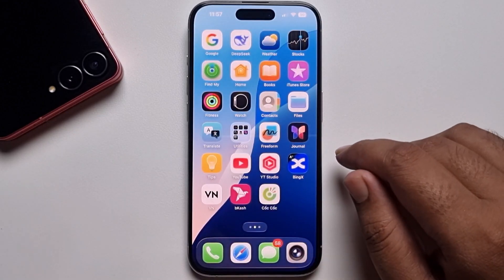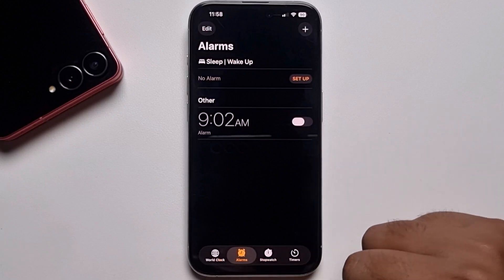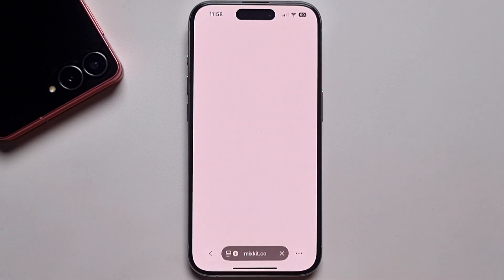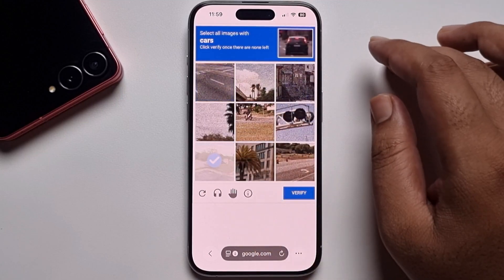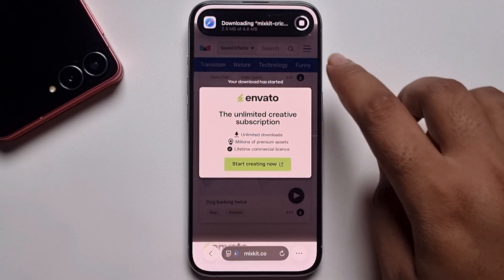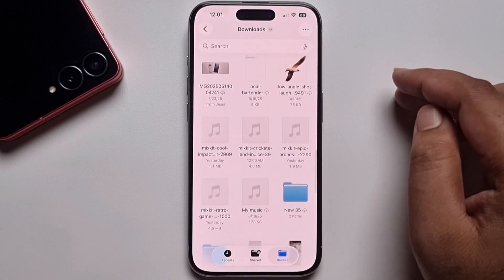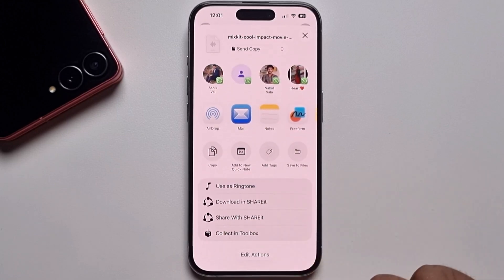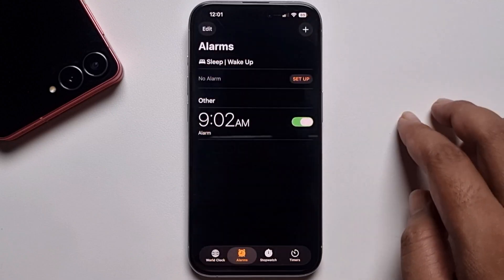How To Set Custom Alarm Sound On iPhone (Without ANY App)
Are you tired of waking up every day to the same default alarm sound on your iPhone? In this video, we’ll help you set up an alarm tone of your choice, be it your favorite song or any sound you.